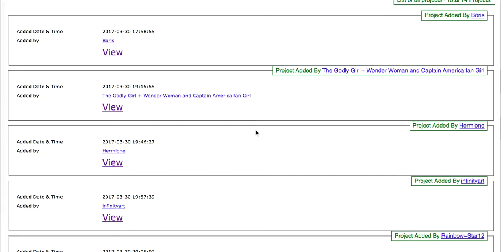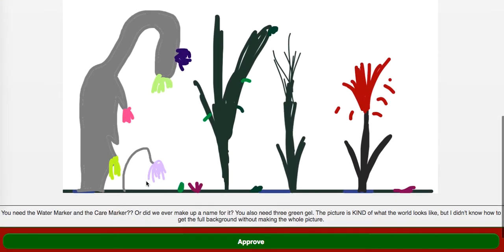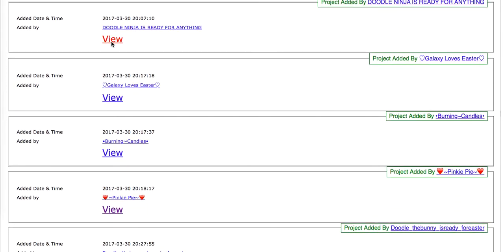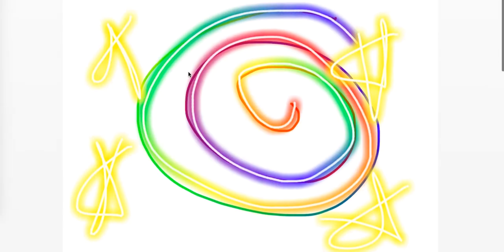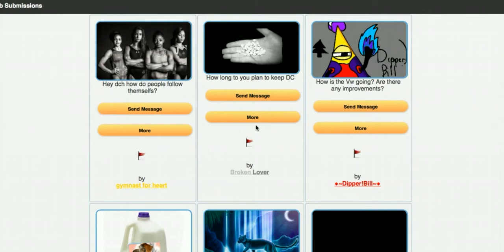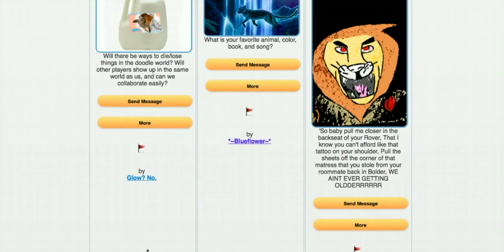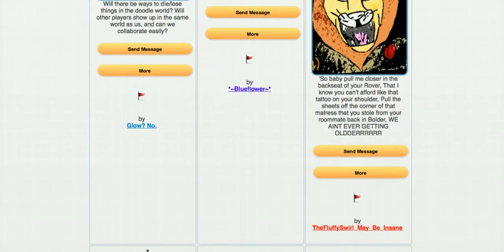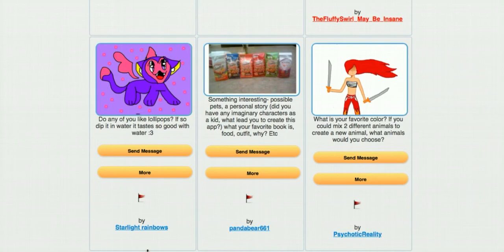Portal Week Starts :) - Episode #154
We cover portal week projects, I do a little singing cameo... and I answer some questions like...
1) Favorite book
2) How long will DC stay
3) What 2 animals would I mix...